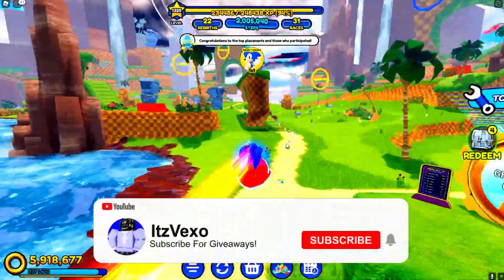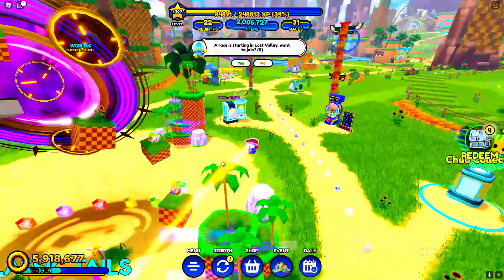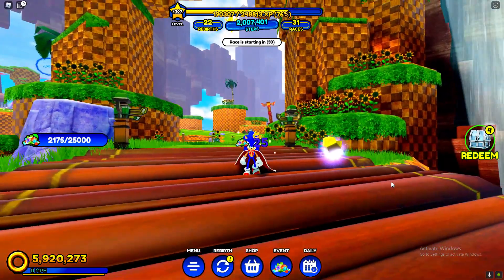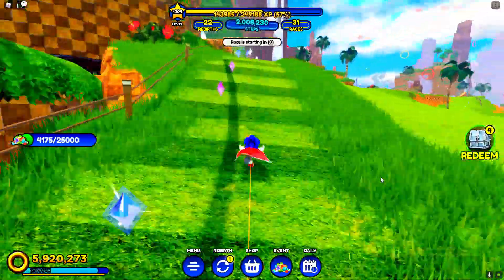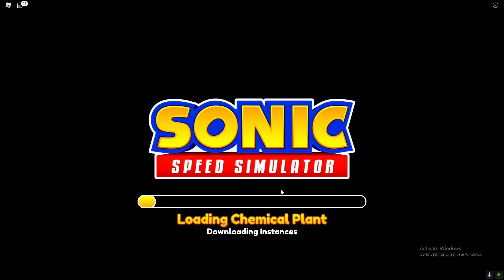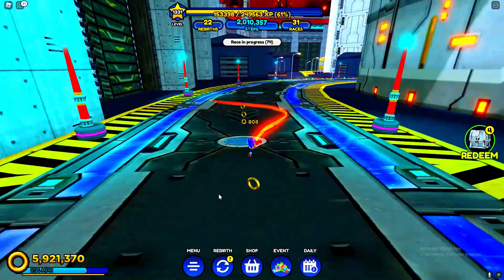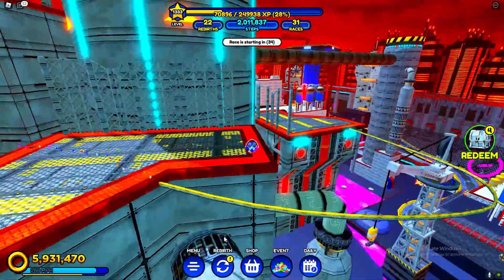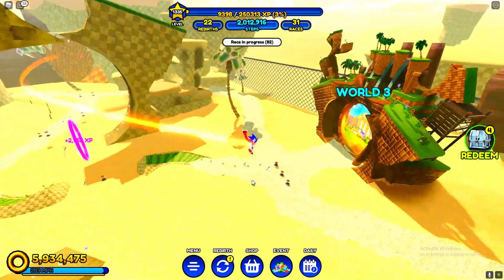How To UNLOCK CLASSIC TAILS & RIDERS TAILS CHARACTER In SONIC SPEED SIMULATOR (ROBLOX)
How To UNLOCK CLASSIC TAILS & RIDERS TAILS CHARACTER In SONIC SPEED SIMULATOR (ROBLOX) I showed how you unlock classic tails and riders tails in sonic speed simulator!